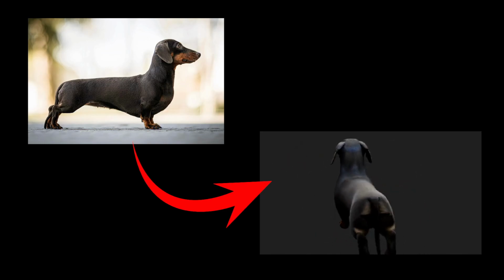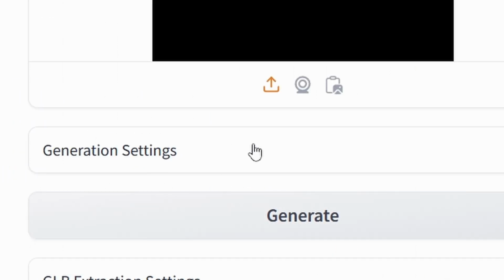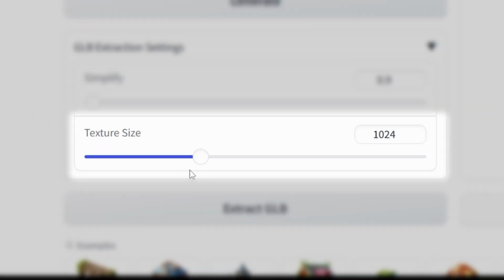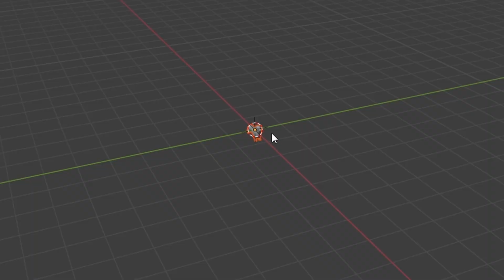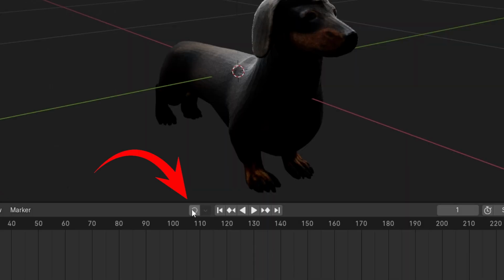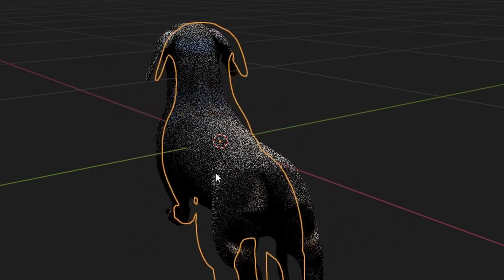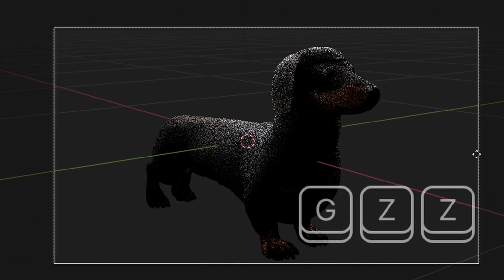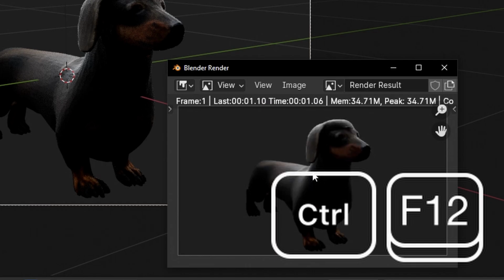How to Use Microsoft Trellis and Import Into Blender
This amazing new tool converts your favorite images into 3d models.

❓❓❓Why does the subdividing / decimating this model look like crap?❓❓❓